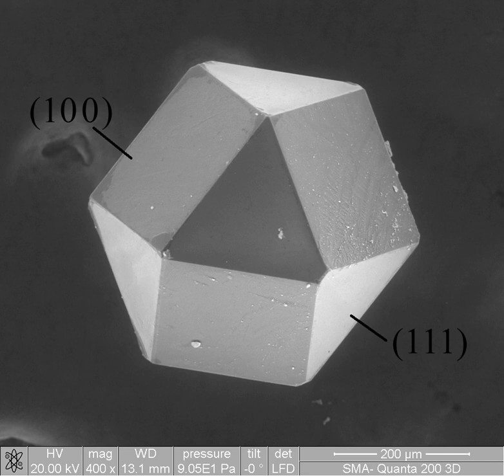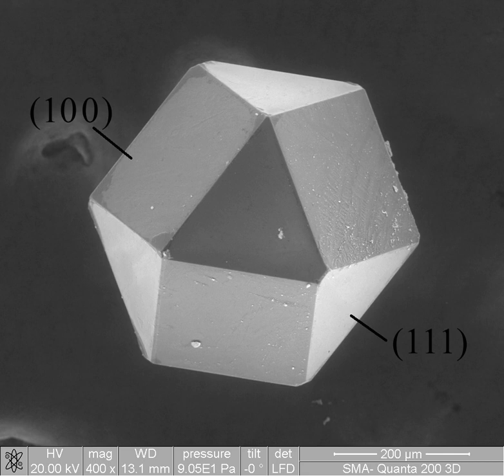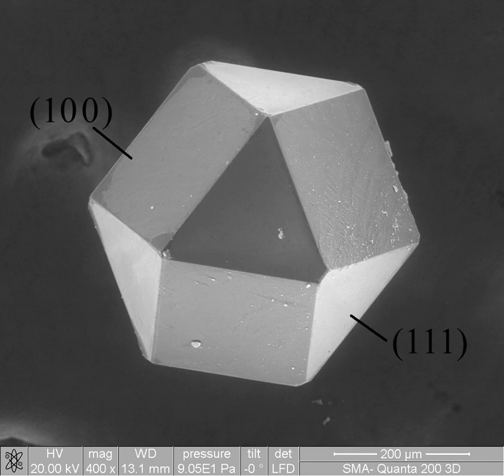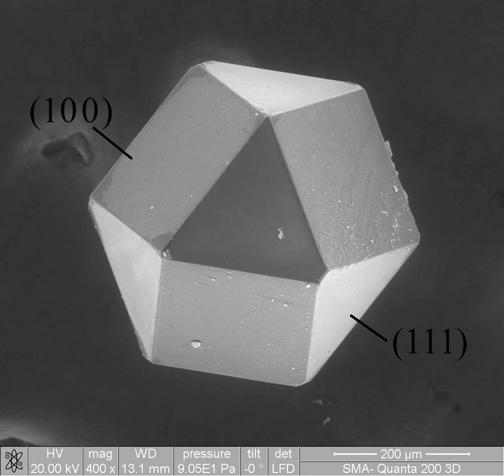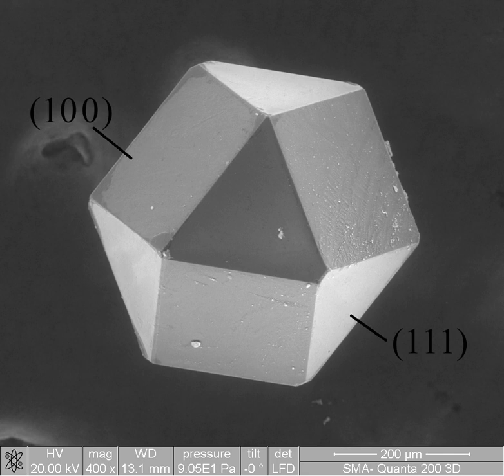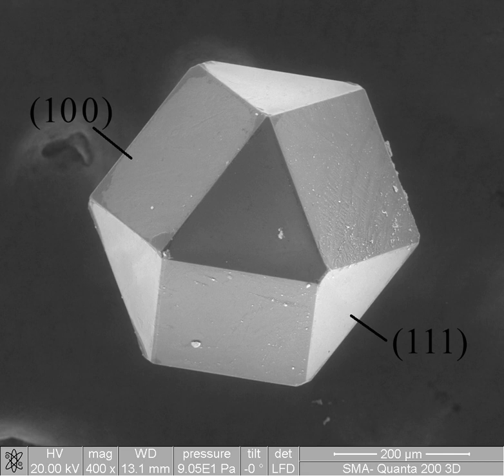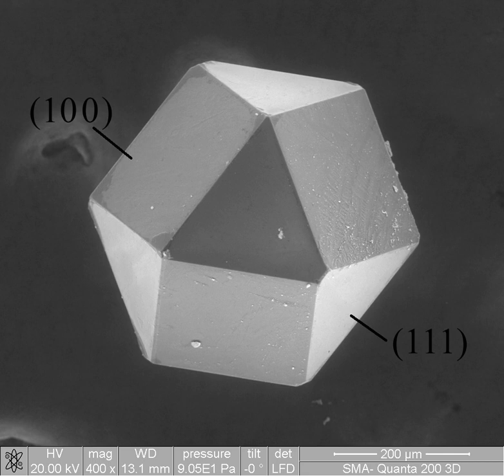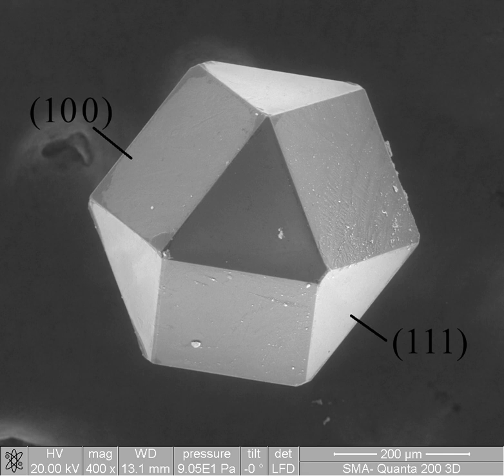Materials science | Wikipedia audio article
This is an audio version of the Wikipedia Article:
Materials science

00:02:06 1 History
00:04:21 2 Fundamentals
00:05:39 2.1 Structure
00:06:27 2.1.1 Atomic structure
00:07:00 2.1.2 Nanostructure
00:08:36 2.1.3 Microstructure
00:09:50 2.1.4 Macro structure
00:10:08 2.2 Crystallography
00:11:36 2.3 Bonding
00:12:09 2.4 Properties
00:12:46 2.5 Synthesis and processing
00:13:44 2.6 Thermodynamics
00:14:57 2.7 Kinetics
00:15:46 3 In research
00:16:20 3.1 Nanomaterials
00:17:22 3.2 Biomaterials
00:18:53 3.3 Electronic, optical, and magnetic
00:20:02 3.4 Computational science and theory
00:20:47 4 In industry
00:22:26 4.1 Ceramics and glasses
00:24:05 4.2 Composites
00:25:57 4.3 Polymers
00:28:36 4.4 Metal alloys
00:30:35 4.5 Semiconductors
00:32:21 5 Relation to other fields
00:34:10 6 Emerging technologies in materials science

- Socrates